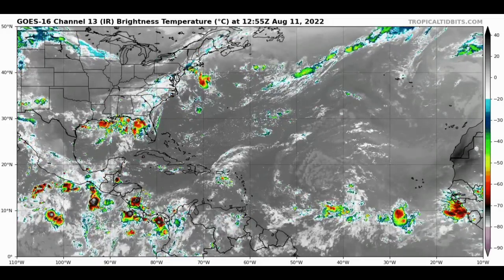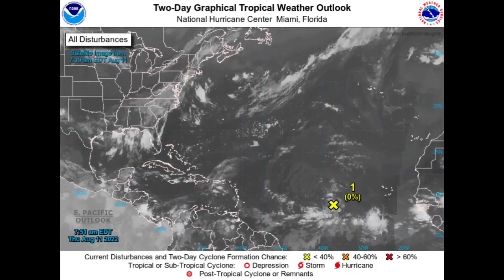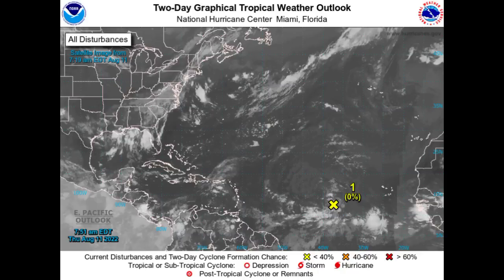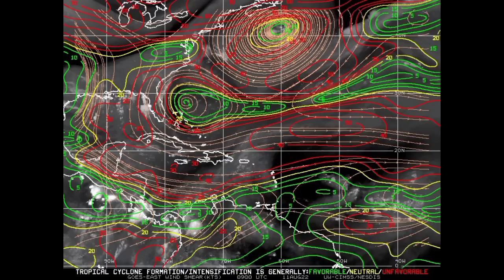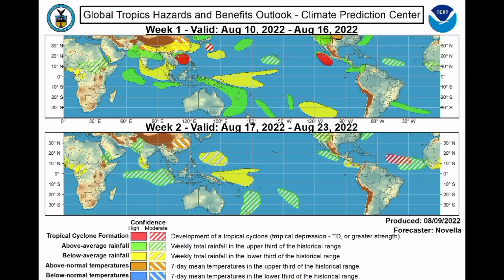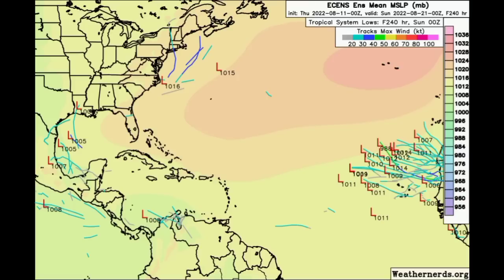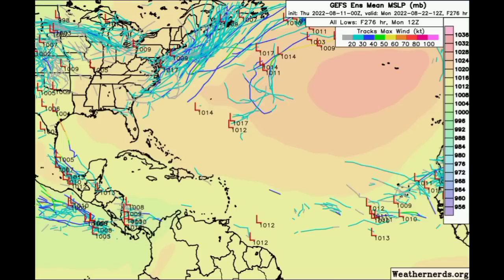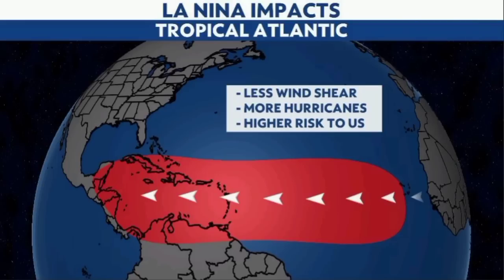Tropical disturbance heads westward as formation chance decreases, more activity ahead